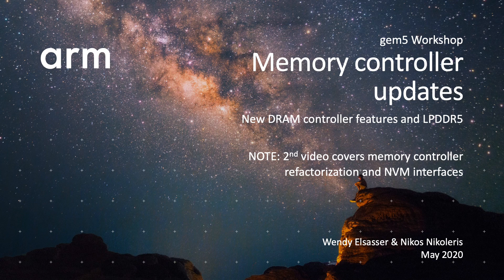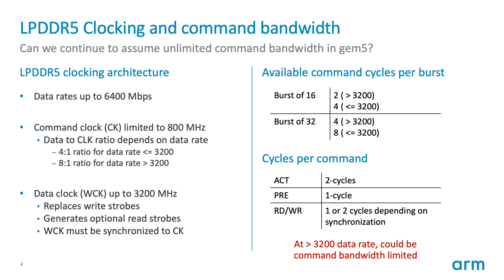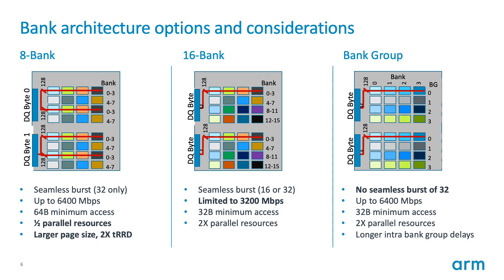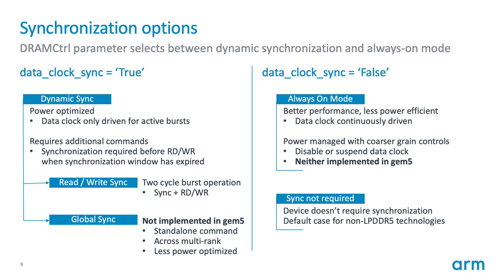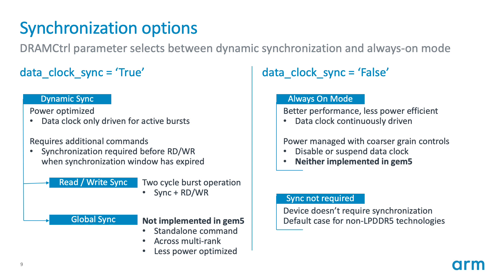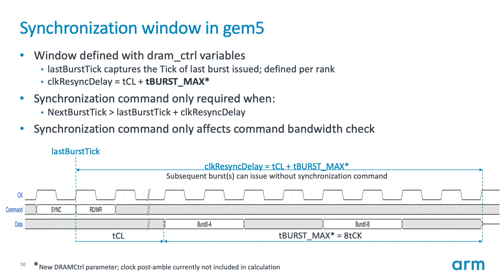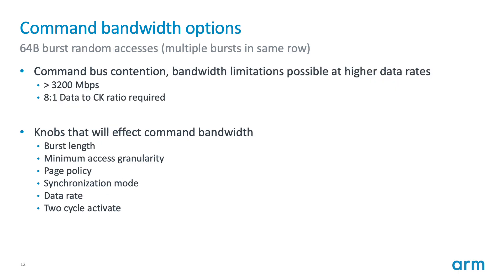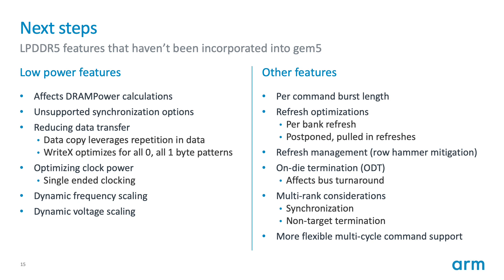Memory Controller updates: New DRAM controller features and LPDDR5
Presented by Wendy Elsasser. Work by Wendy Elsasser and Nikos Nikoleris.